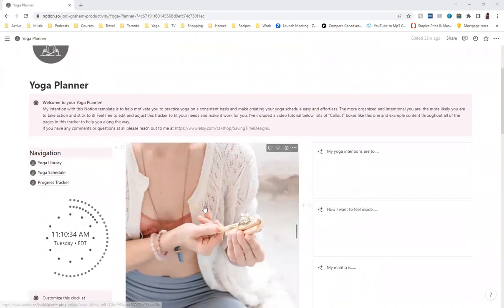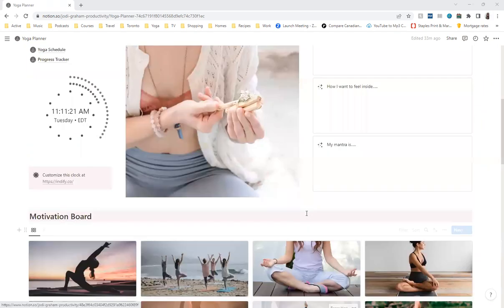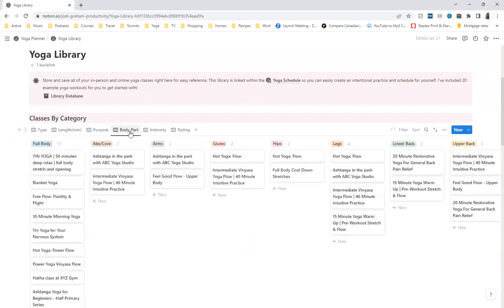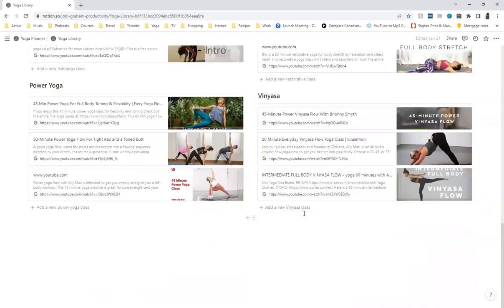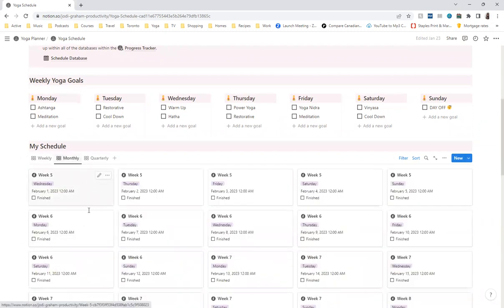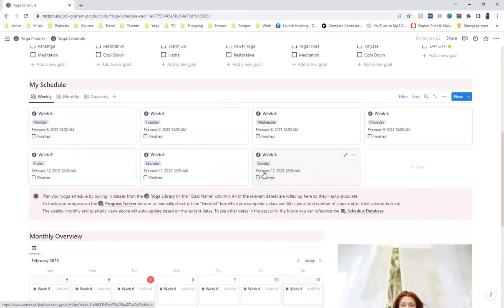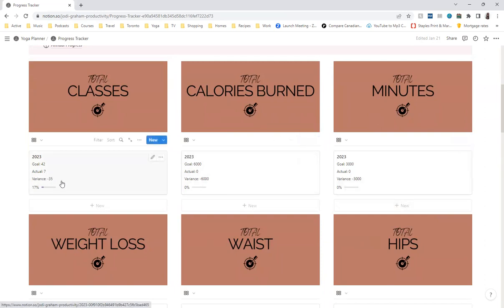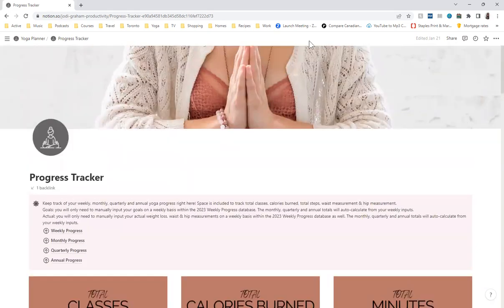Yoga Planner Notion Template Preview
A Notion yoga template to get motivated to practice on a consistent basis and make creating your yoga schedule easy and effortless. The more organized and intentional you are, the more likely you are to take action and stick to it.